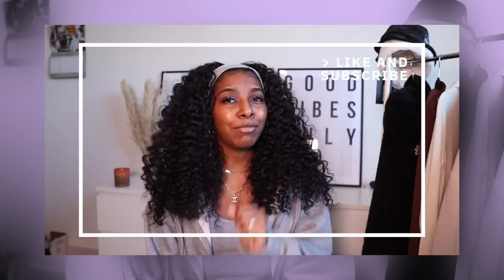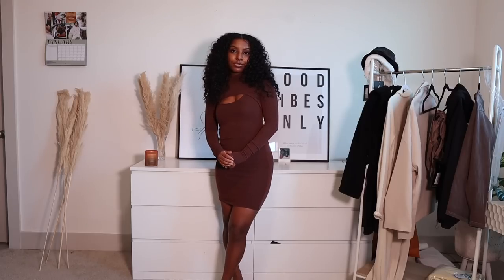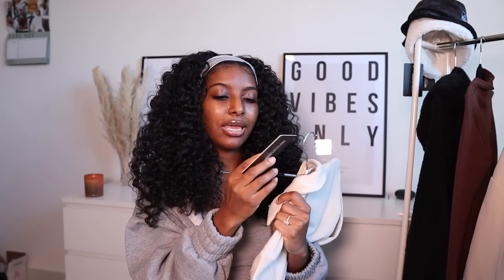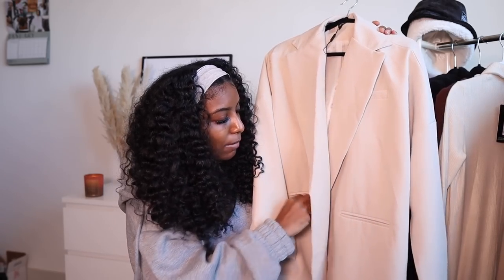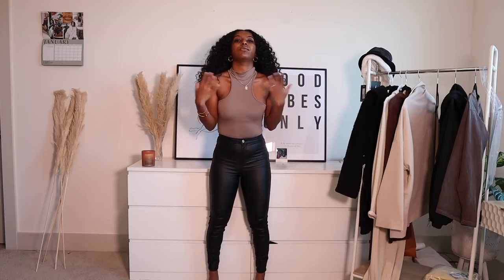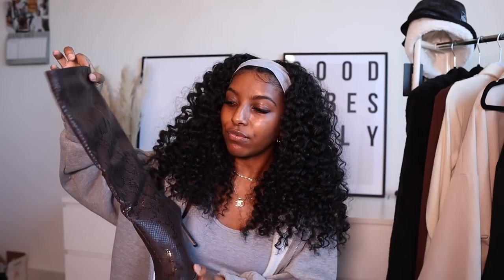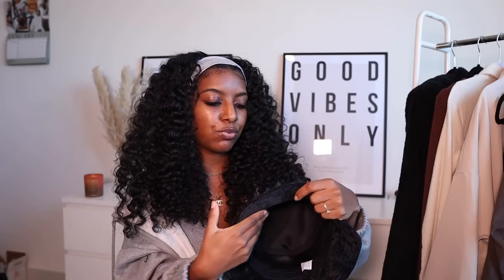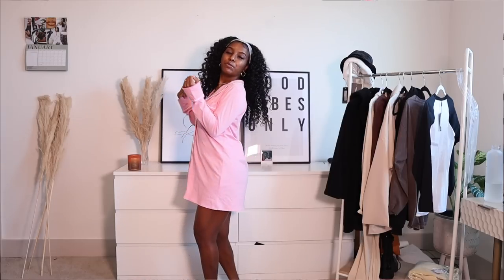PrettyLittleThing Try-On Haul 2021!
Links below for the order 😊